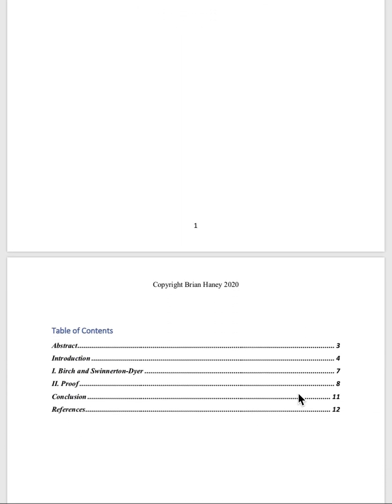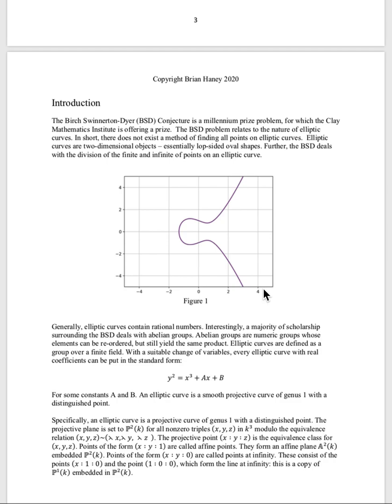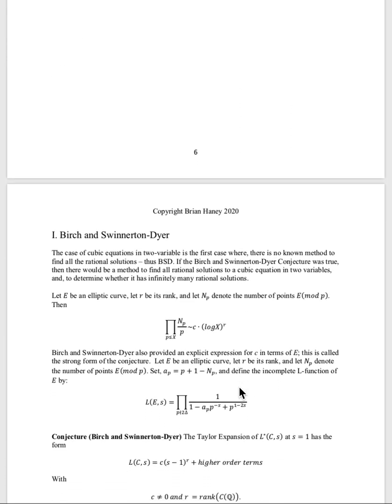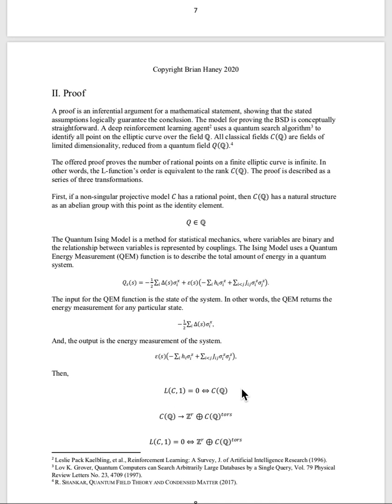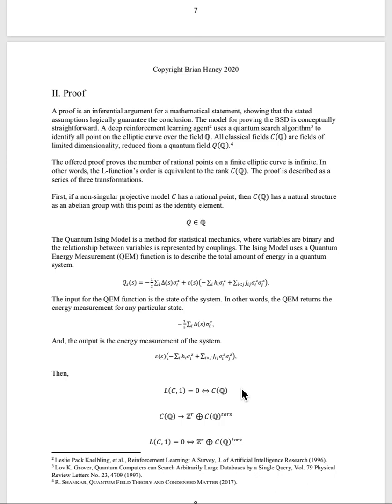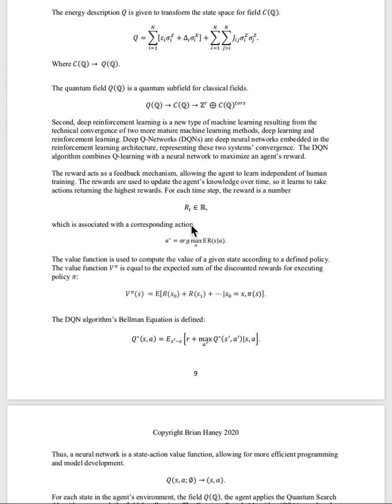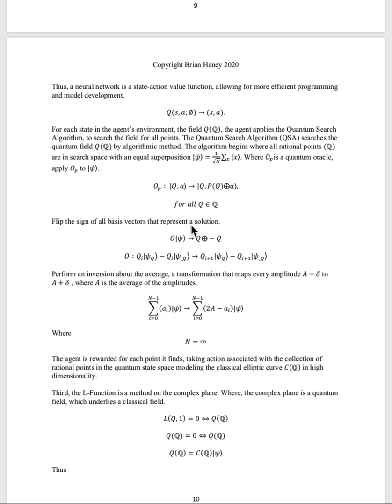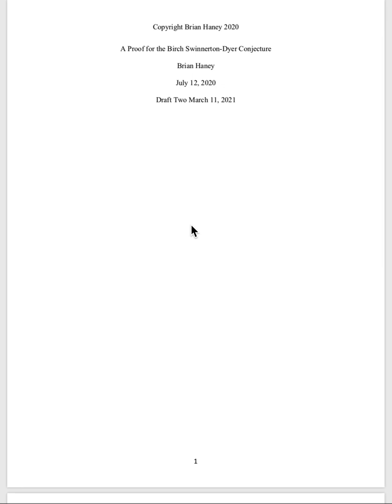Proof for the Birch Swinnerton-Dyer Conjecture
The Birch Swinnerton-Dyer Conjecture states that the number of rational points on an elliptic curve are infinite. This paper develops the logical formalism for a reinforcement learning system embedded with a quantum search algorithm. The formalism proves the rational points on high dimensional elliptical curves are infinite.